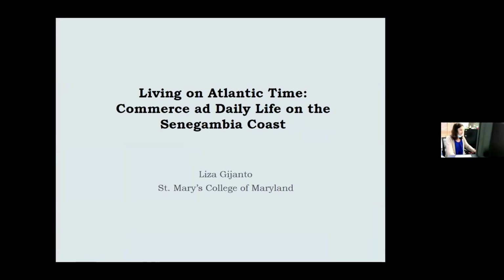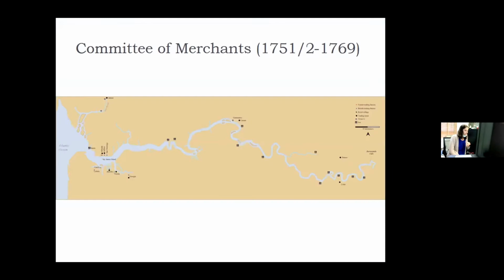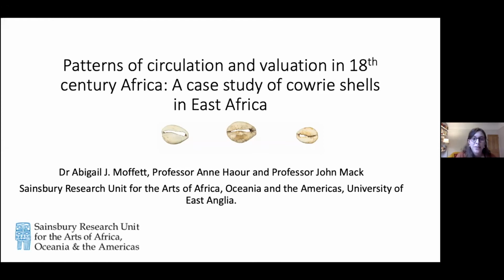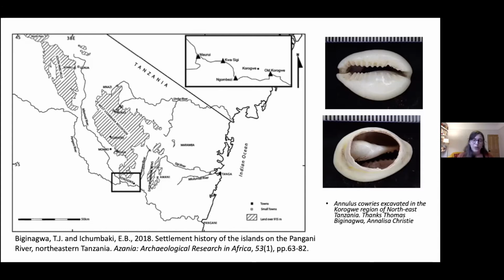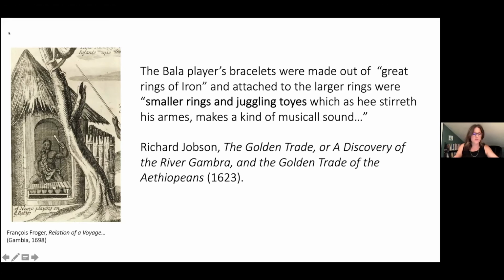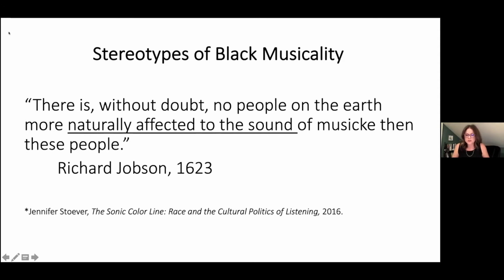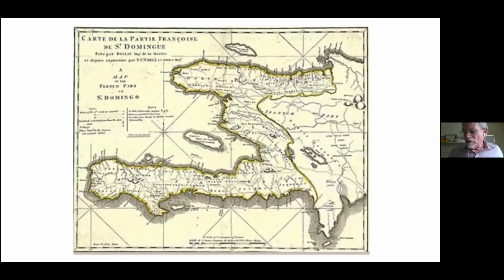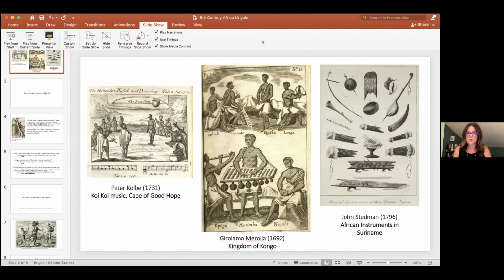CRASSH | 18th Century Africa, 11 June 2021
This workshop took place on 10 & 11 June and 17 &18 June 2021.

What did the eighteenth century look like, smell like, sound like? And how different would those answers have been for different parts of the world? Historians and theorists of globalization have both identified a convergence of social, cultural, and political forms in the modern period. But how different would people have really found each other in the eighteenth century?

Convened by Bronwen Everill

Please note that due to consent, not all papers are featured in the recording.

Panel 3: Consumption and the Slave Trades

Lila O’Leary Chambers (NYU): 'Against Timelessness: Alcohol and Power in the Middle Passage 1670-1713'

Liza Gijanto (St Mary’s College of Maryland): 'Living on Atlantic Time: Commerce and Daily Life on the Senegambia Coast'

Philipp Hofmann (University of Lisbon): 'Religious Orders, Slavery and African Agency in EighteenthCentury Angola'

Phillip Emanuel (William & Mary): 'Age and Gold Coast Enslavement'

Abigail Moffett (University of East Anglia): 'Patterns of Circulation and Valuation in 18th Century Africa: A Case Study of Cowrie Shells in East Africa'

Panel 4: Language, Sounds, and Ritual

Sara Johnson (University of California, San Diego): 'Hearing the Vocabulaire Congo'

Roger Blench (Cambridge/University of Jos/Kay Williamson Educational Foundation): 'Reconstructing the Pattern of Settlement and Social Structure of Central Nigeria prior to 1800'

Mary Caton Lingold (Virginia Commonwealth University): 'Jangle, Buzz, and Rattle: African Instruments, European Ears, and the Birth of 'Black Musicality''

Timothy Soriano (University of Illinois, Chicago): ''An end to their days'': The Use and Perceptions of the Red Water Ordeal in Early Sierra Leone'

John Thornton (Boston University): 'The Kingdom of Kongo and Palo Monte: Reflections on an African American Religion'